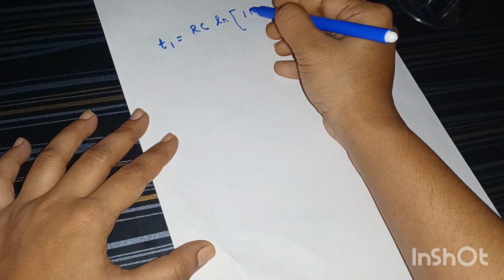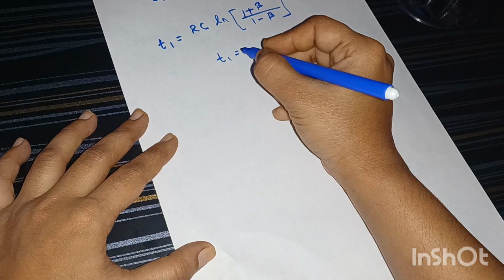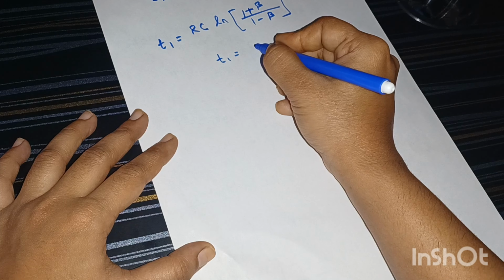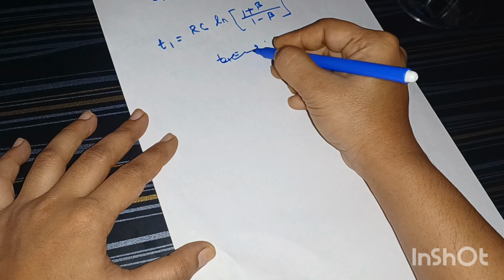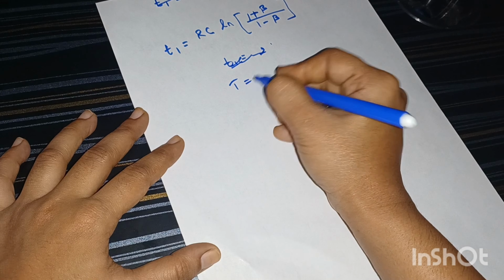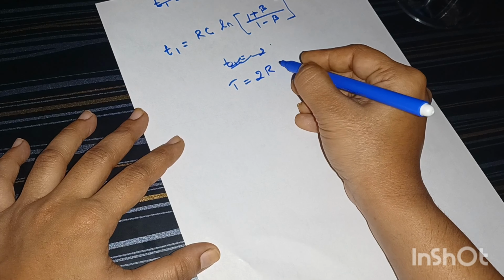Relaxation oscillator in Analog and digital electronics |lec 18